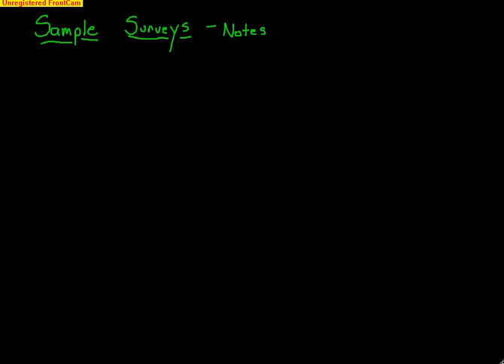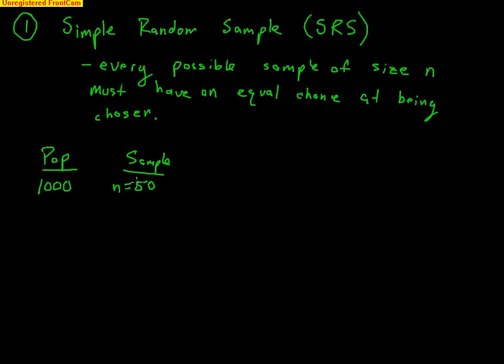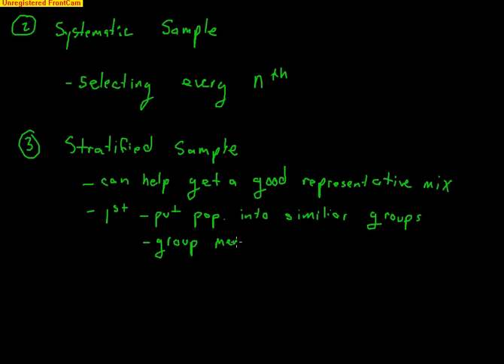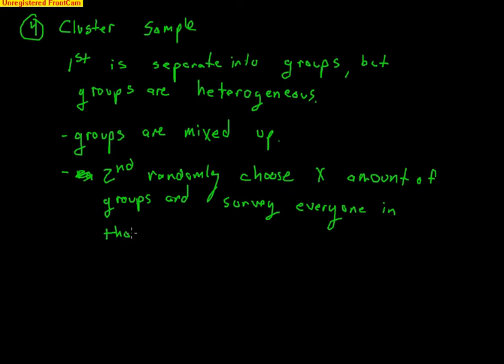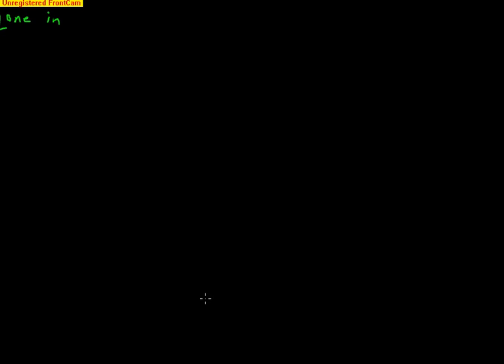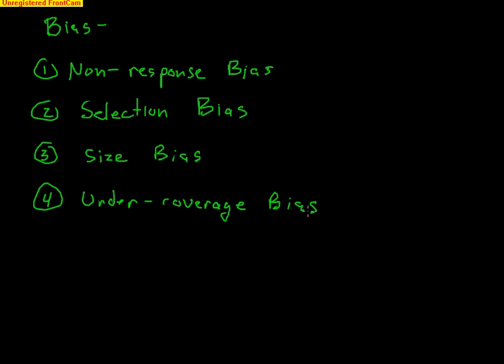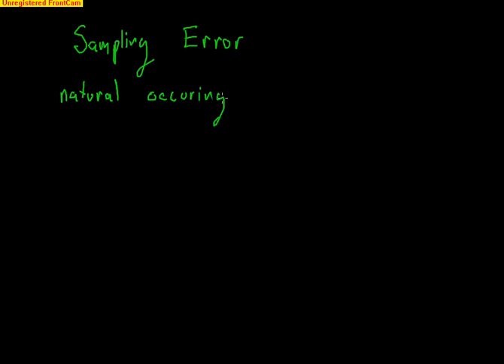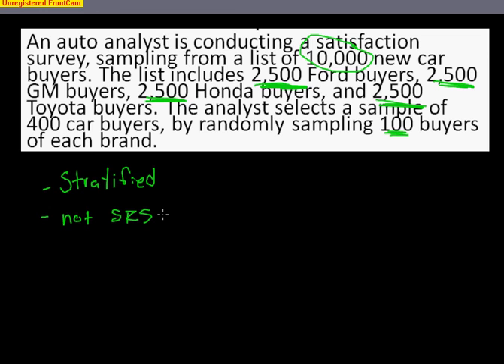AP Statistics: Sample Surveys: Methods to Collect and Bias in Samples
This videos goes over the ways to collect samples and how samples could potentially be biased.